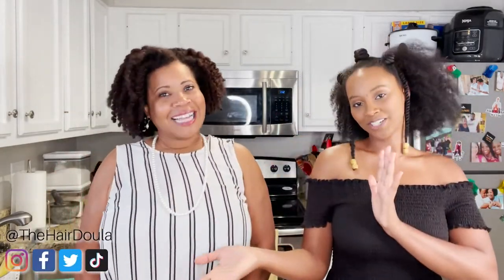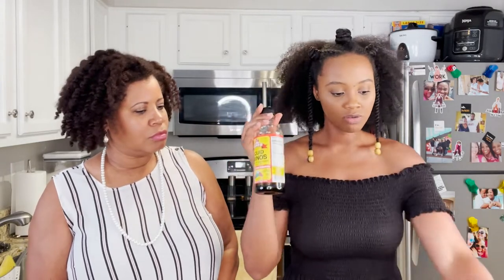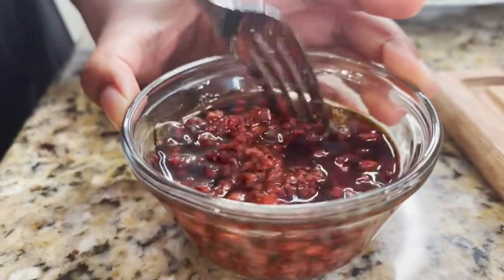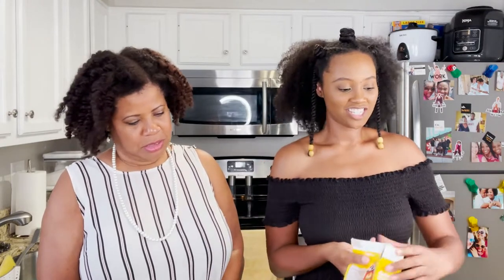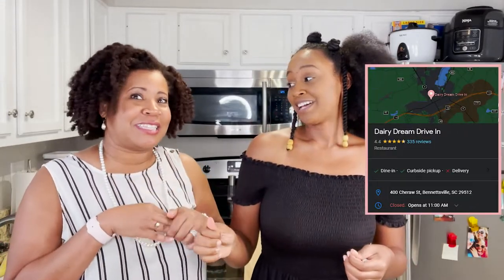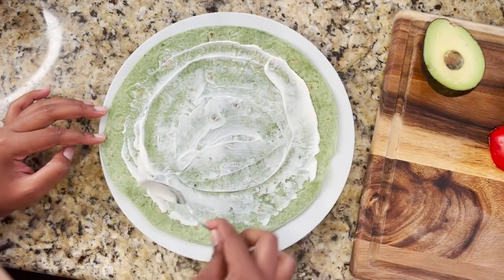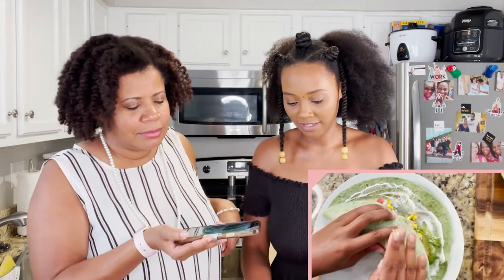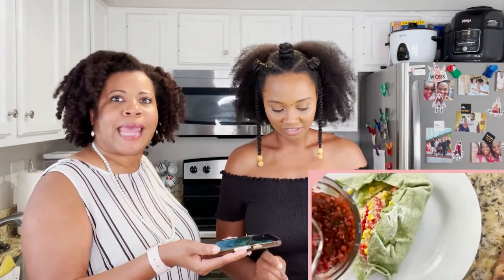Tassilis Kale Wrap Dupe and Ghosting Conversation | The BEST Kale Wrap | Healthy Plant Based Recipe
I used to hate anything that even resembled a salad... until I tasted one of these kale wraps. This wrap is seasoned to perfection and full of delicious, healthy ingredients. Its a great way to start eating healthier without sacrificing taste! We also discuss ghosting, when to do it and when not to do it!

/// G E A R  &  T O O L S
Camera - Iphone 12: (Use whatcha got y’all! :))
Movo Smartphone Video Rig with Shotgun Microphone
Purple Panda Lavalier Lapel Microphone
Blue Yeti Microphone
Neewer Ring Light Kit
Tripod - Sunpak
Editing Software: Final Cut Pro X

/// RESOURCES MENTIONED, USED, AND RECOMMENDED
Ionic Hooded Dryer
Alligator Clips

/// C O N N E C T  O N  S O C I A L S

/// NEED MORE HELP AND COMMUNITY FOR YOUR NATURAL HAIR?
Join Natural Girls Rule The World (FREE FB Group):
Natural Girls Rule The World is a place where natural hair meets healing. This is a safe space for women with naturally curly hair (present or future :) ).
We’re on a mission to help you better understand your hair and yourself., so in this group, we help you become your own Goals, HairGoals, LifeGoals, and any other goals you desire.

Coming Soon!

/// DASHA, THE HAIR DOULA
My name is Dasha (think Sasha or Tasha, but with a 'D'). I have been natural since Dec 19, 2012, and I equip women who have natural hair and women who are transitioning to natural hair with the skills, mindsets, and support systems they need to grow their hair, their health, and their self-love without wasting a ridiculous amount of time on methods that don’t work. I share what I have learned about health, wealth, love, and happiness from the phenomenal people and resources I have come across on my journey, and I share it all with you! I like to say this is a space where hair meets healing because it is truly transformative. I hope you decide to journey with me and fall more deeply in love with You!